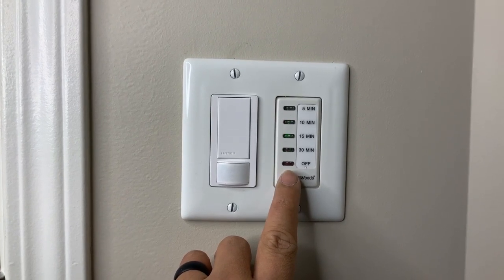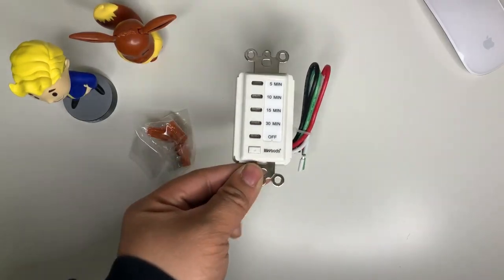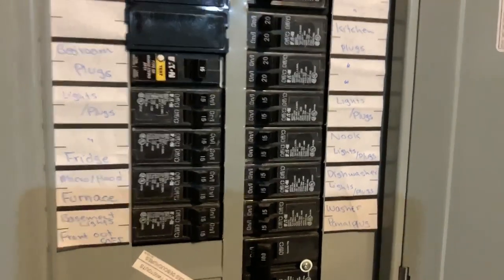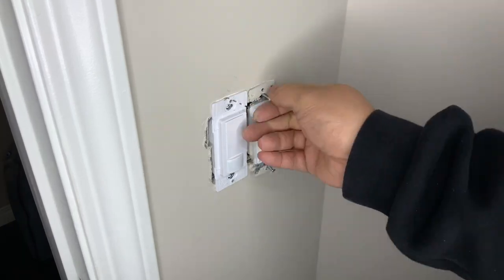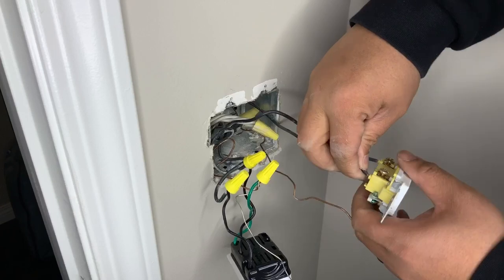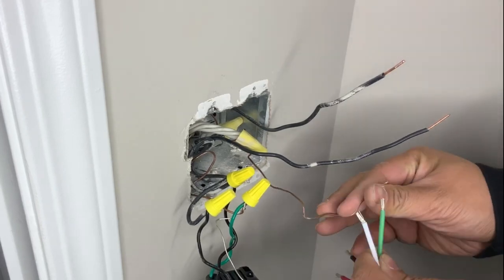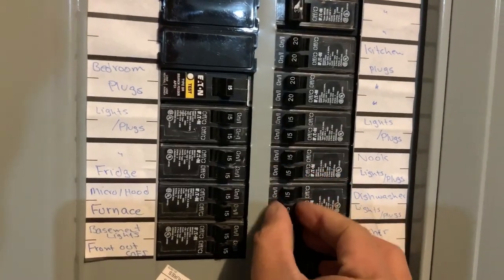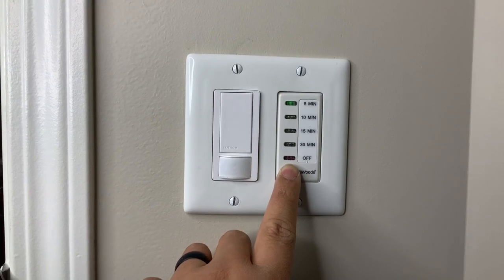Never leave your Exhaust Fan ON! DIY Timer Installation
Insta360 Products:
ONE X:

Matthew 11:28-30
28 “Come to me, all you who are weary and burdened, and I will give you rest. 29 Take my yoke upon you and learn from me, for I am gentle and humble in heart, and you will find rest for your souls. 30 For my yoke is easy and my burden is light.

Stay Grateful :)